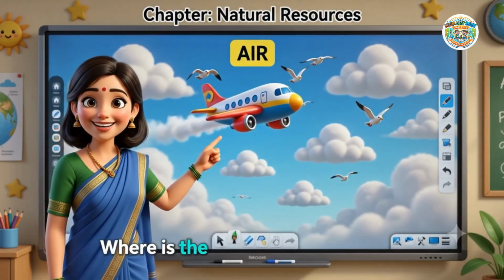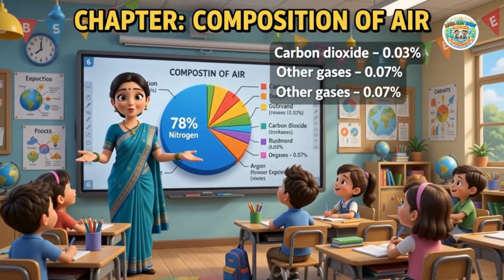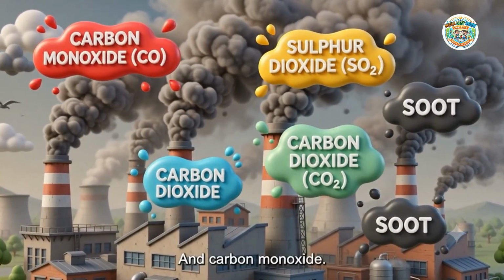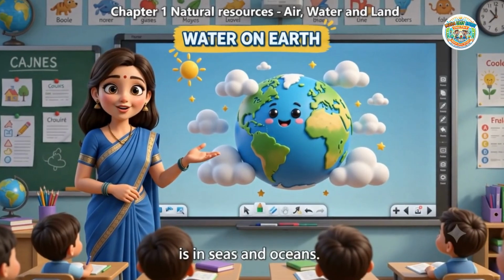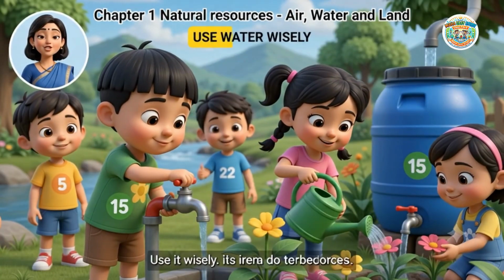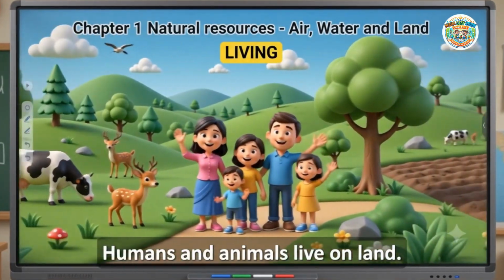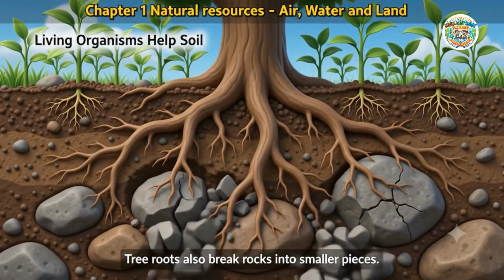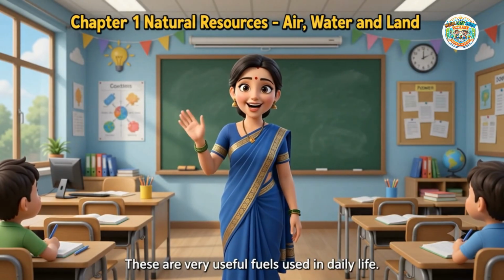🌍 Natural Resources | Class 6 Environment Chapter 6 | Easy Explanation#viral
Understand Class 6 Environment Chapter 6 – Natural Resources (Air, Water and Land) in simple English with easy explanations and colorful 3D learning. This video is perfect for Maharashtra Board (Balbharati) students preparing for school exams and quick revision. 🌍📚